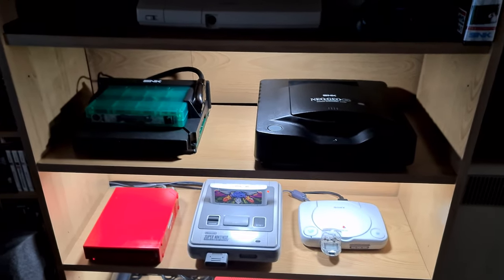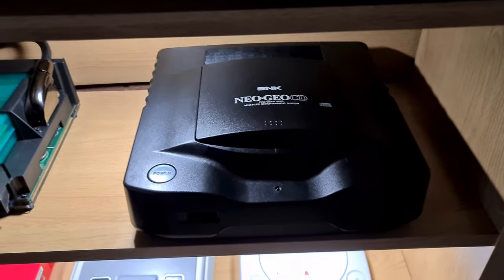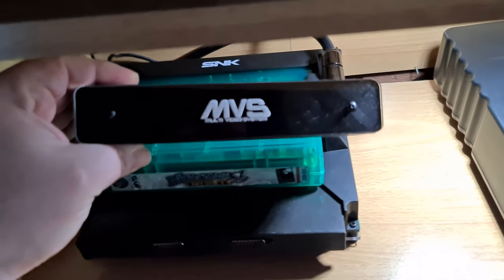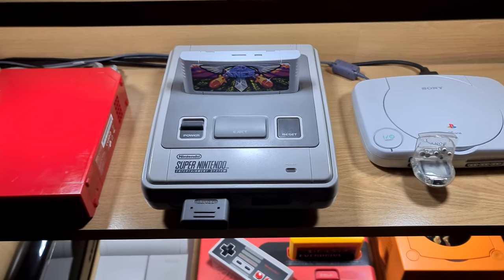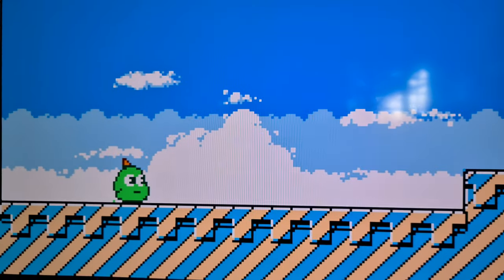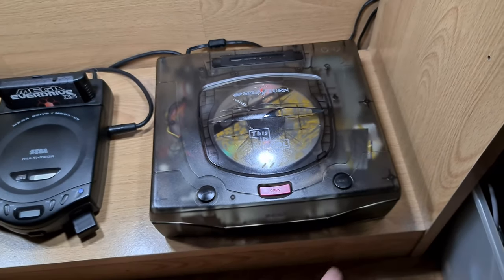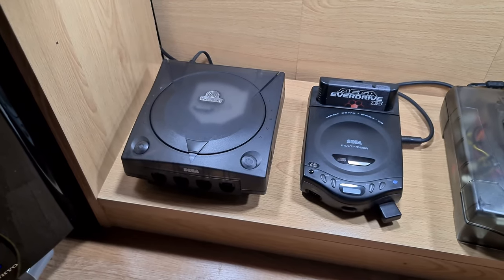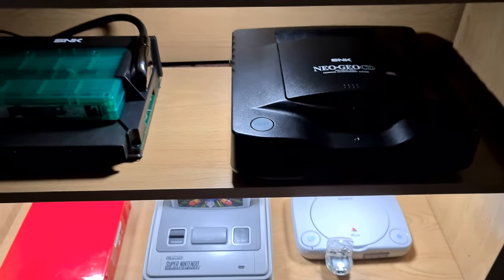My RGB Modded Console Setup For OSSC Use :)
just a quick overview on all my systems on my shelves that have mods for the best output etc